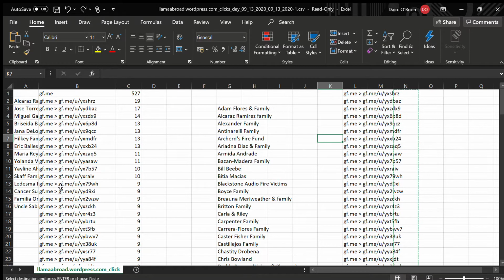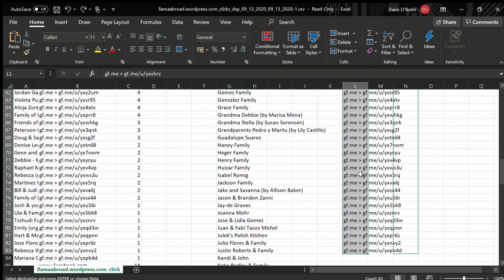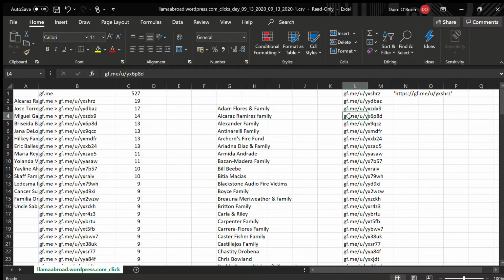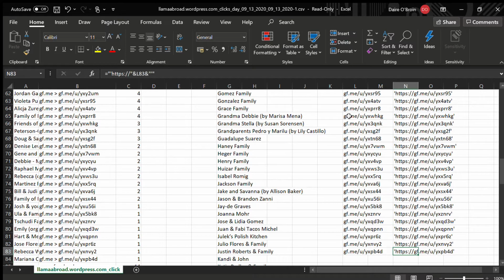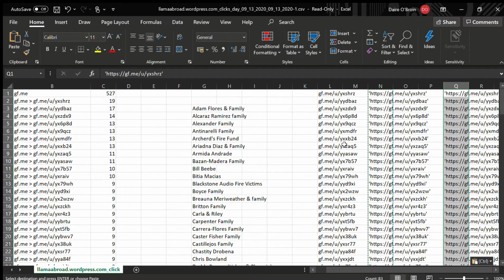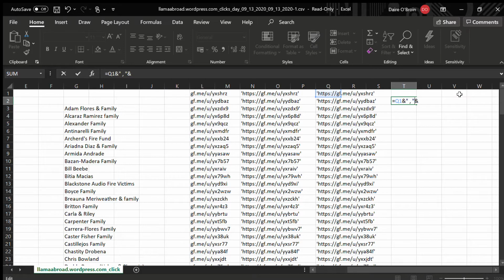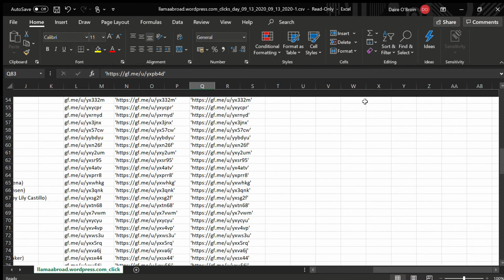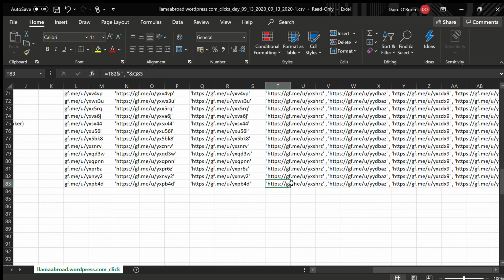llamaabroad wordpress com clicks day 09 13 2020 09 13 2020 1 csv Read Only Excel 2020 09 15 23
Very individualised tutorial